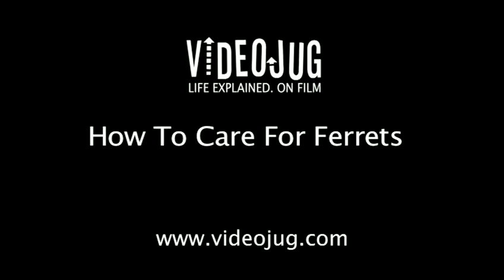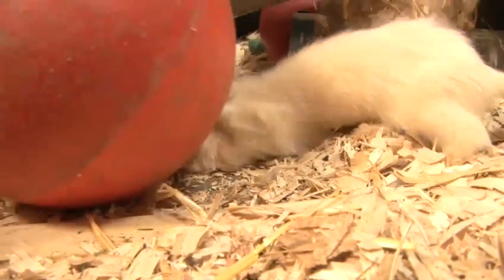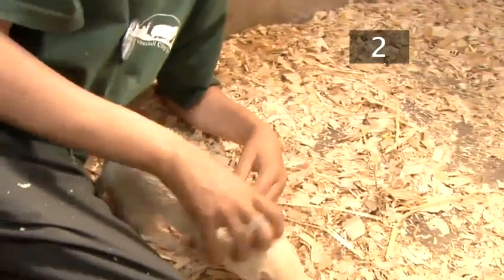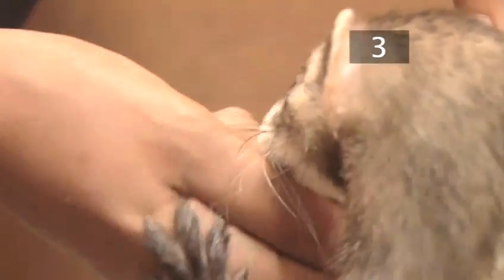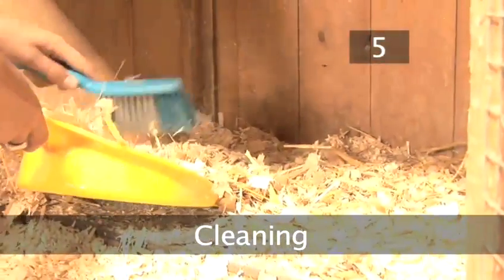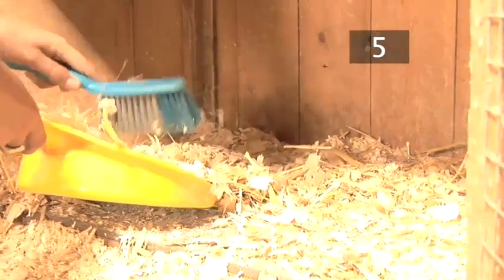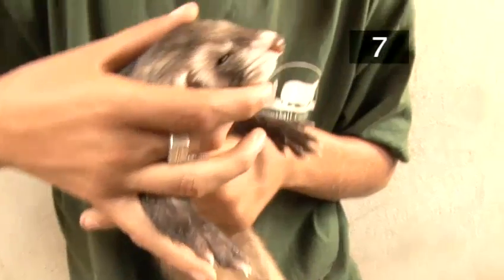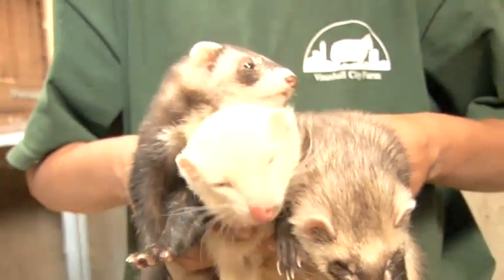How To Take Care Of Ferrets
A how to lesson on How To Take Care Of Ferrets that will improve your rabbits hamsters and more skills. Learn how to get good at rabbits hamsters and more from Videojug's hand-picked experts.